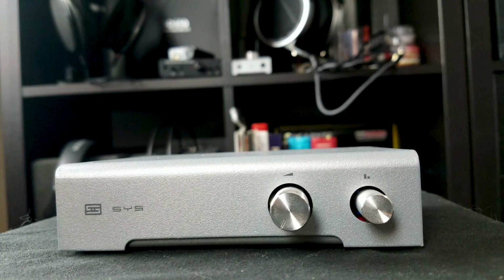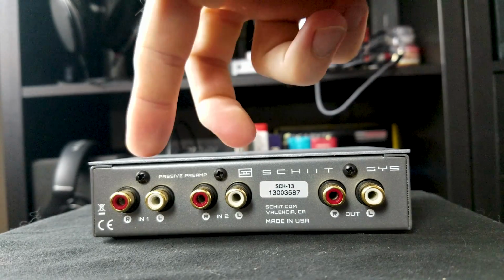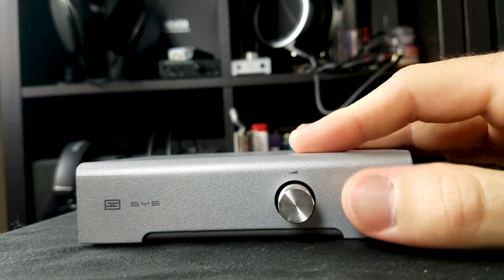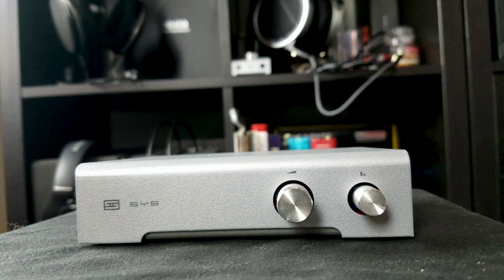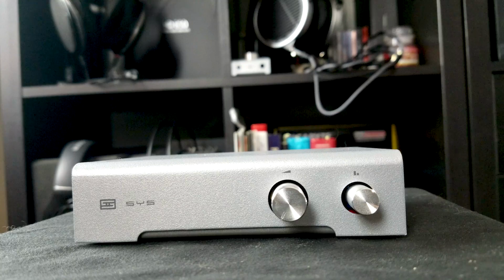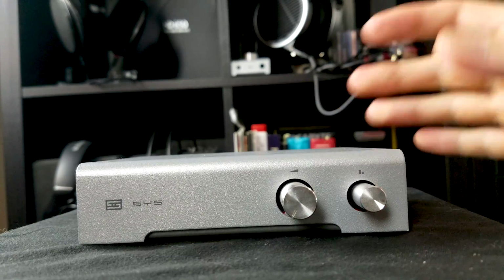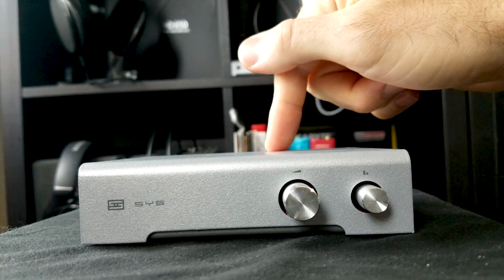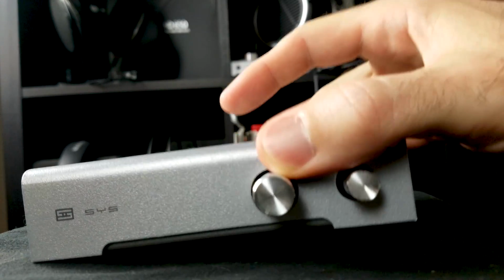Schiit SYS Review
In this video I review the SYS preamp/source selector by Schiit Audio. Do you need a volume control for your speakers and want to switch between the output from your computer/DAC and Turn Table phono? Then, check out this video.